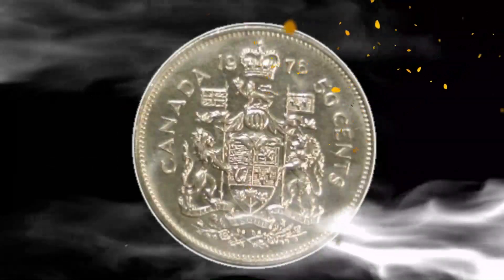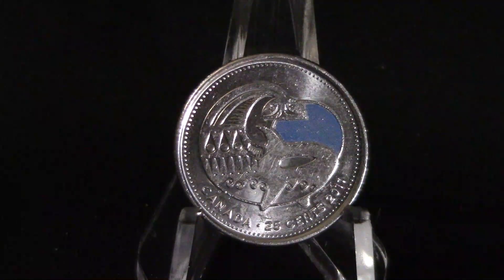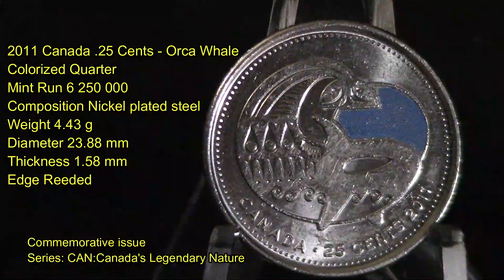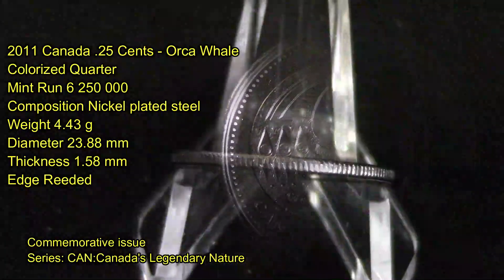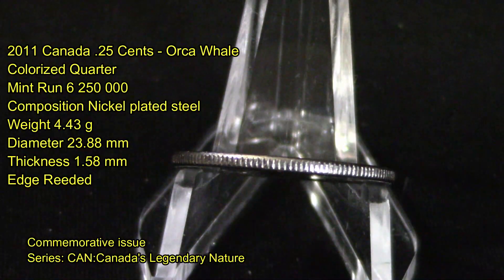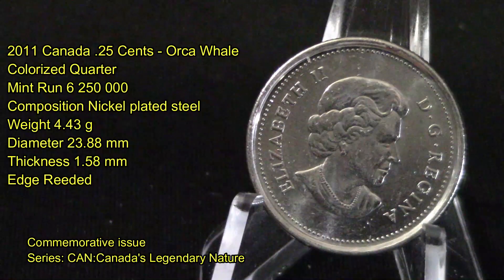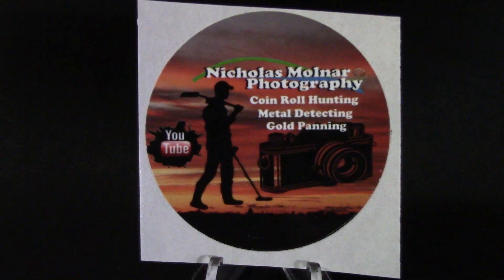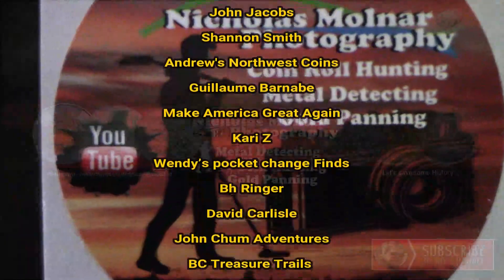2011 Canada 25 Cents Orca Whale Colorized Quarter Legendary Nature Series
2011 Canada .25 Cents - Orca Whale  Legendary Nature Series
Colorized Quarter
Mint Run 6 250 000
Composition Nickel plated steel
Orca Whale
25-cent circulation coin celebrating the Orca Whale dedicated to the centennial of Parks Canada. Equally at home in Canada�s Pacific and Atlantic coasts, the Orca is a highly social sea mammal, of which some populations are considered threatened or endangered. Thanks to active conservation efforts, significant Orca pods have found sanctuary near the British Columbia mainland in places such as the Gulf Islands National Park Reserve of Canada and the Gwaii Haanas National Marine Conservation Area Reserve.

👋 📷 Photographer 🎥 Videographer ▶️YouTuber 🎥 Filming with the Canon VIXIA HFR800 HD & LG6 Phone